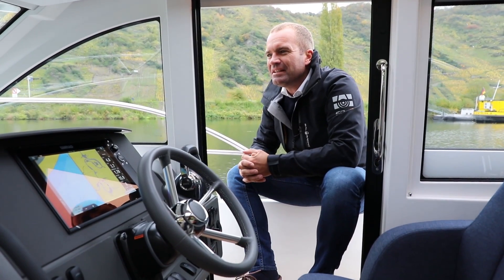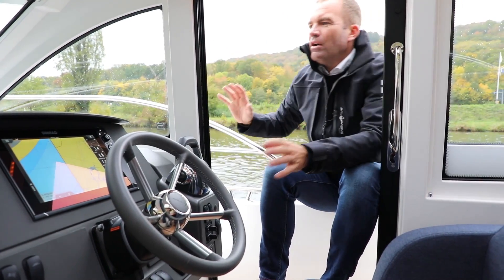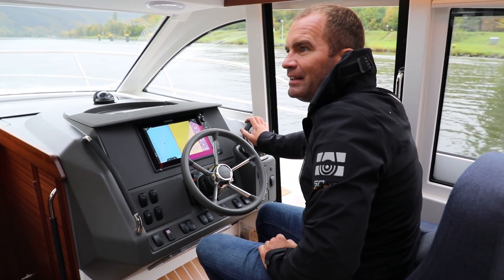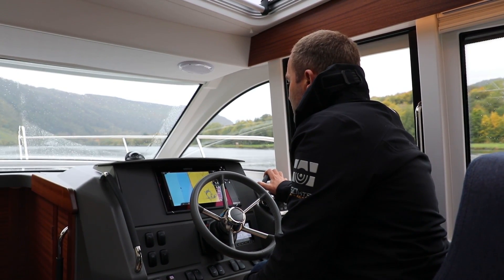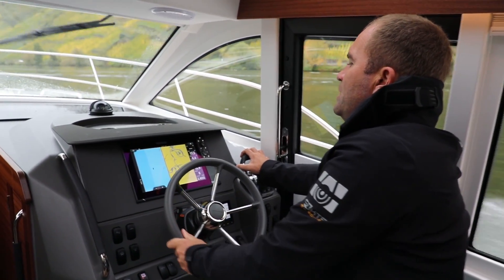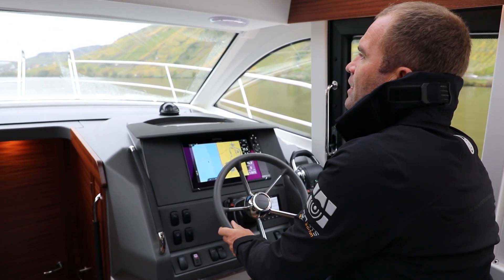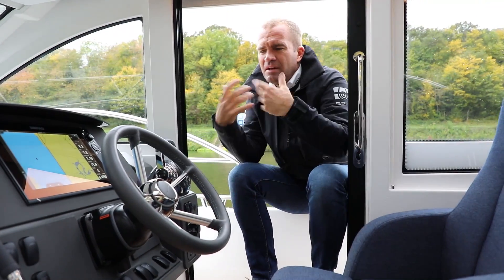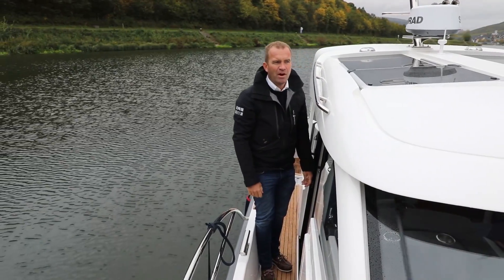Nimbus 305 Modell 2020 | Bootvorstellung | Boote Polch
Als Ergänzung zu dem Video vor 4 Jahren, informieren wir Sie über die Neuerungen des Modells 2020. Für gründliche Informationen schauen Sie sich erst folgendes Video an Das Modell 2020 ist kein Facelift, sondern eher eine Bereicherung in Bezug auf das Vorgängermodell.

Lassen Sie uns doch ein Kommentar da, über Feedback freuen wir uns immer.
Vielen Dank Ihr Boote Polch Team